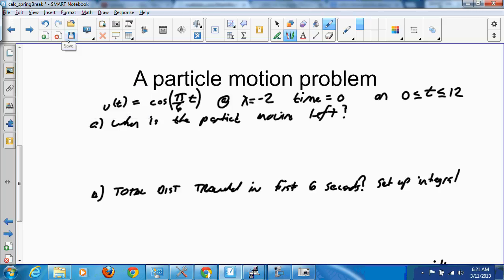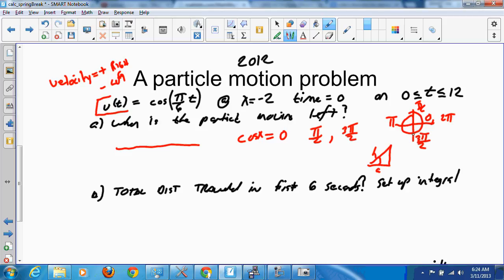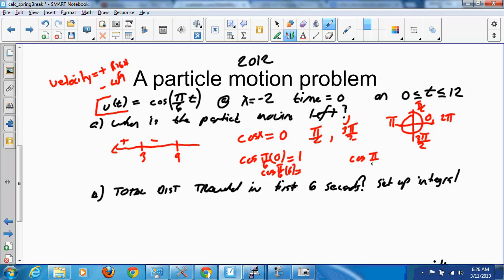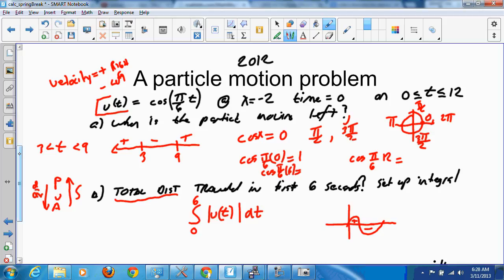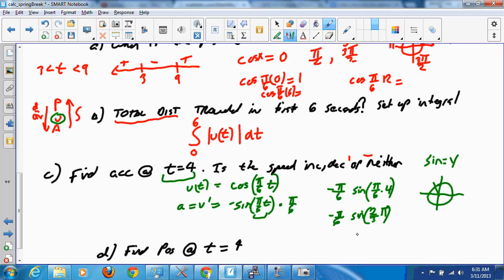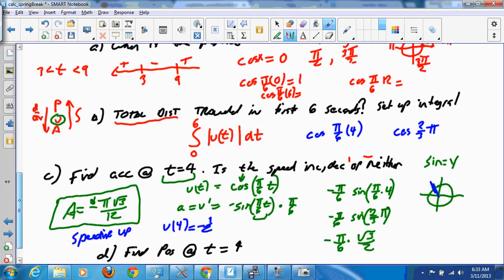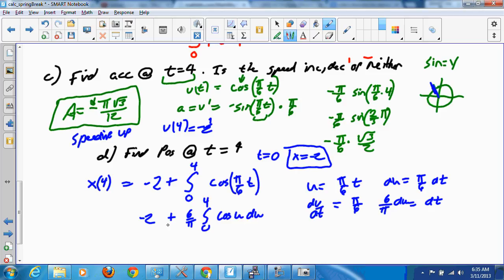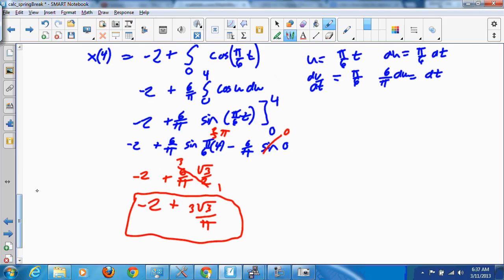Motionproblem_trig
Motion Problem Trig